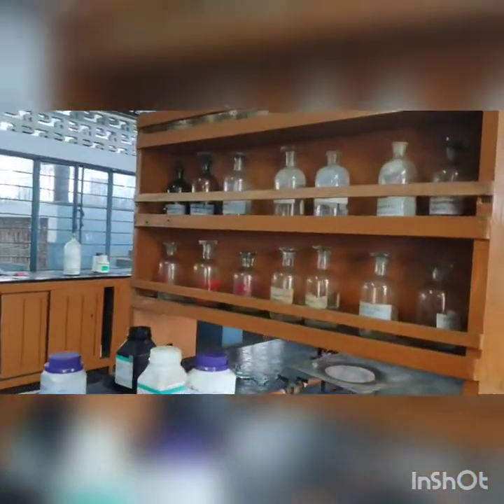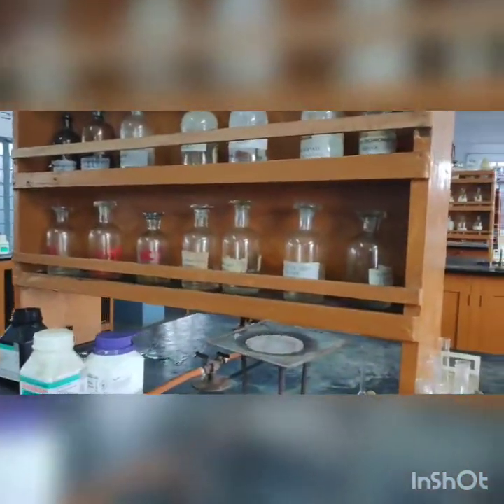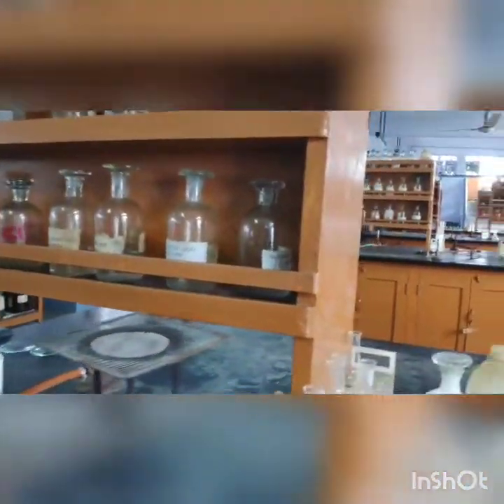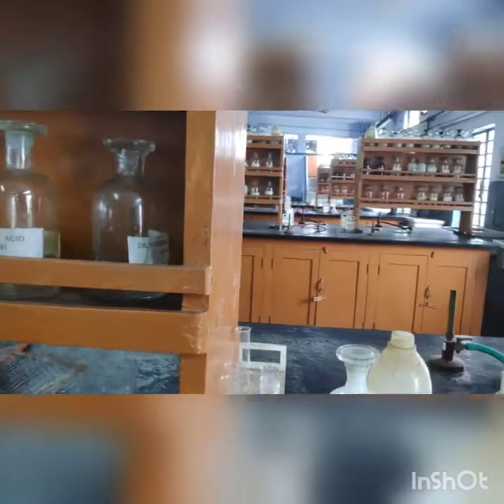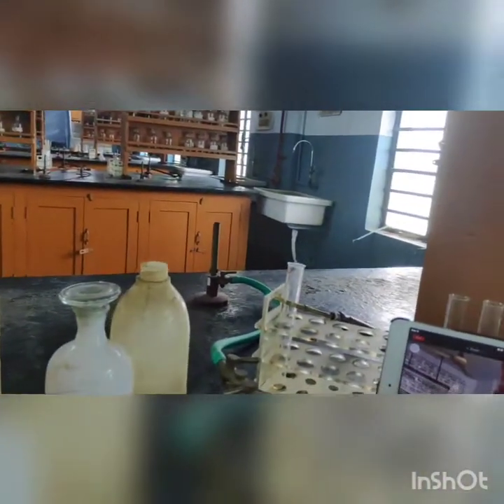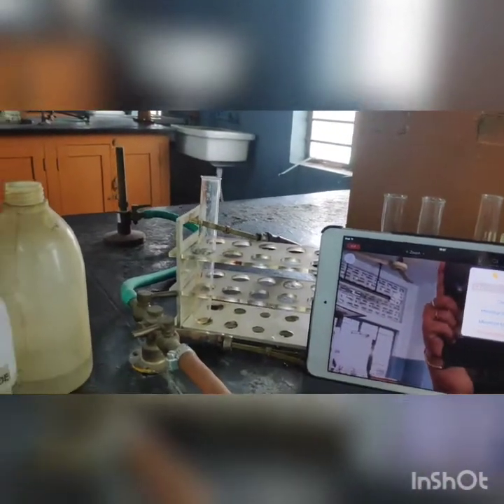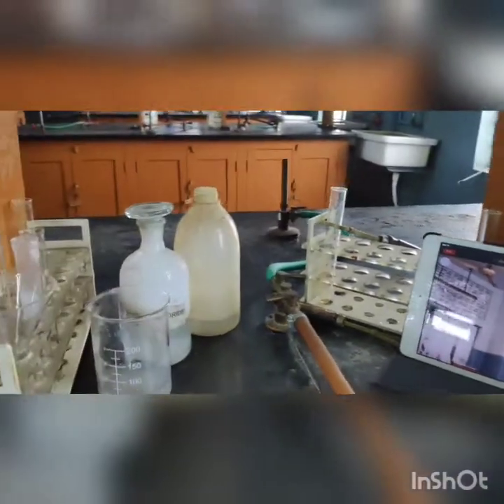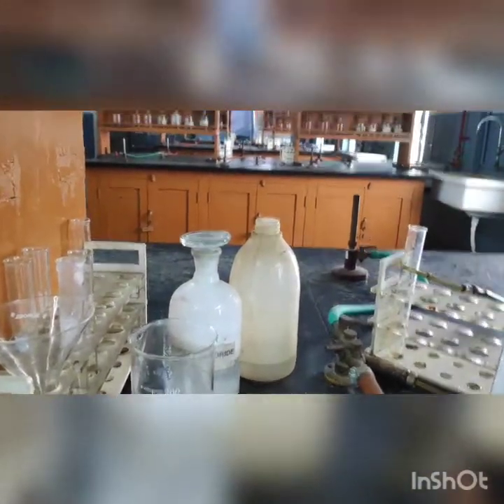De Nobili School CMRI. Class 11 and 12 Salt analysis vdo 1contd...Mrs Samita Parmar and Sir Thakur.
Demonstration of preparation of sodium carbonate extract and identification of anions. Also included the test for group 6 Mg ions.